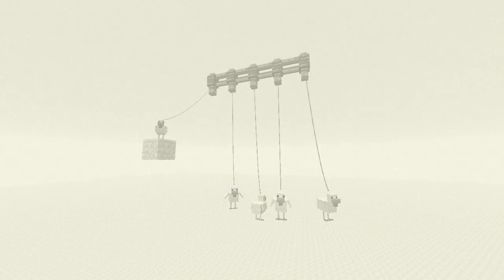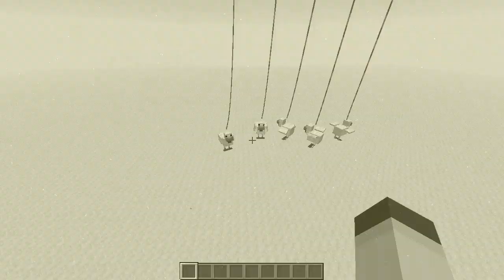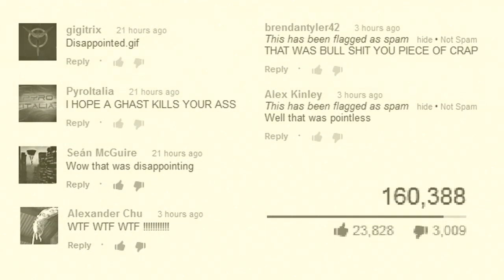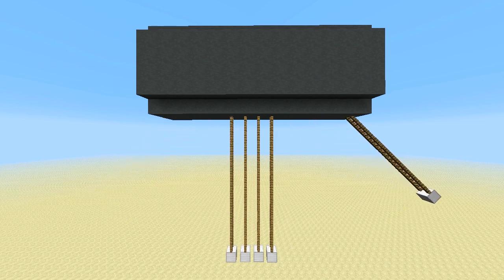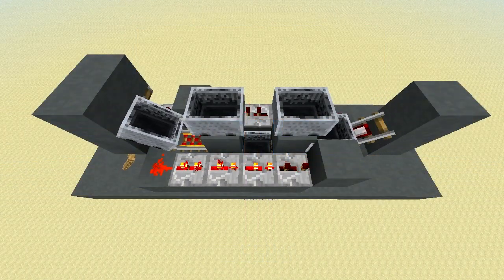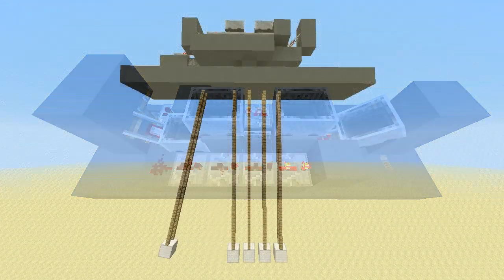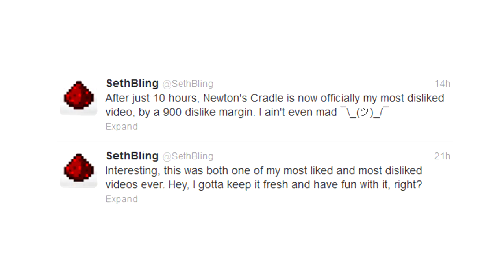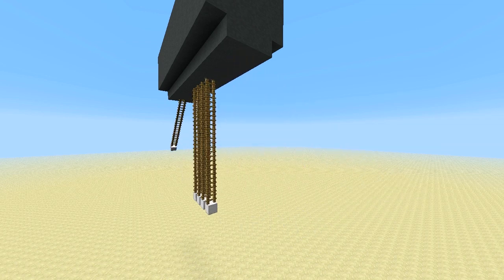FUNCTIONAL Newton's Cradle! [Minecraft 1.6.2]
Links Ahoy!

A bit of back and forth HAHAHAHA NEWTONS CRADLES